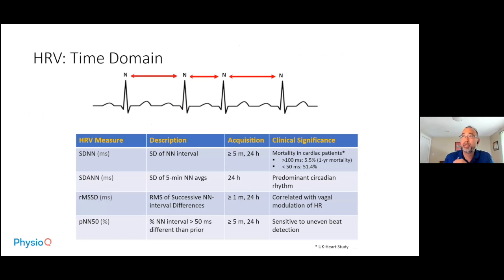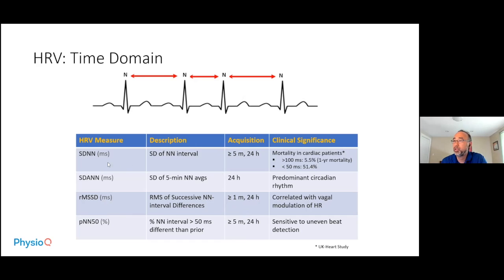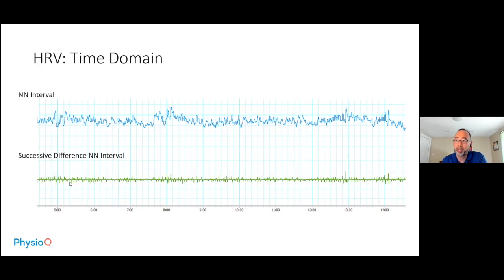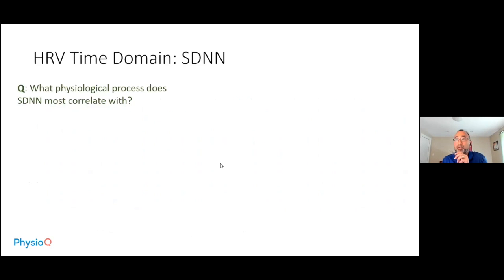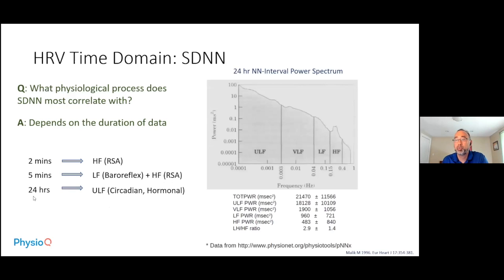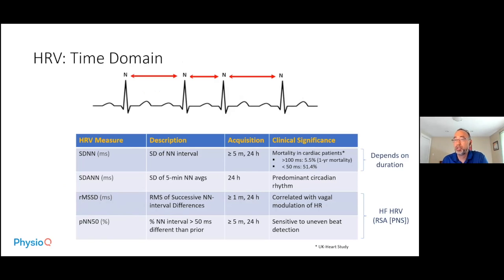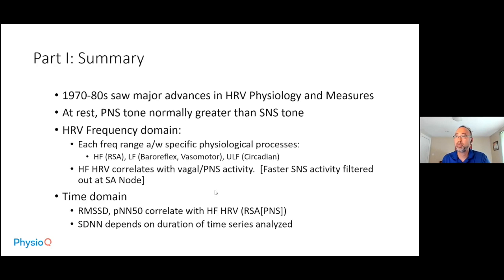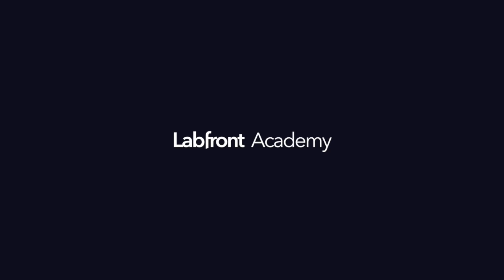1.5 HRV Time Domain Measures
0:00 - 3:06 Time Domain Measures
3:07 - 5:06 Interpreting Time Domain Measures
5:07 - 7:00 Session recap

This video is part of Dr. Andrew Ahn's HRV master class. For more HRV resources, visit Labfront Academy's HRV collection